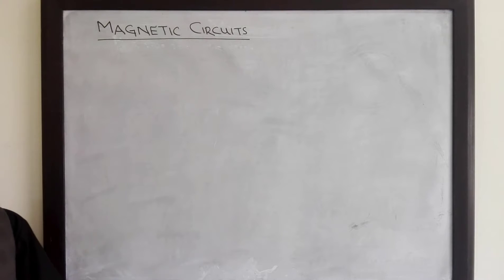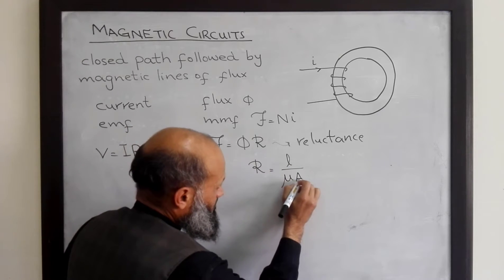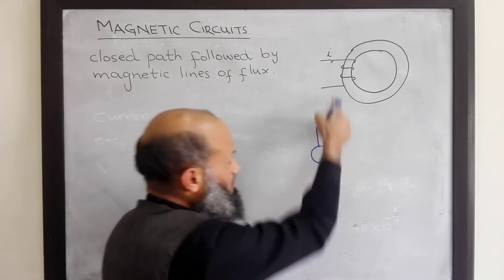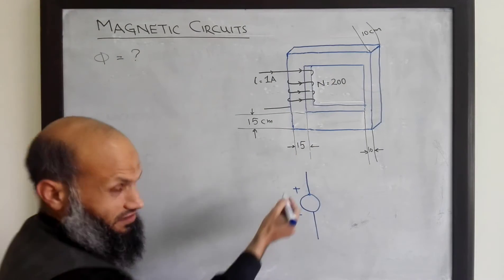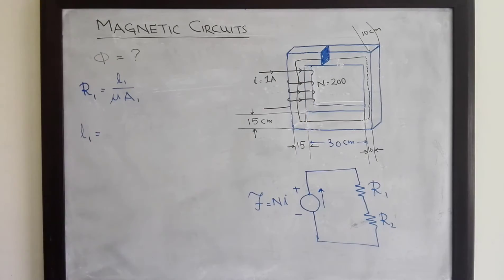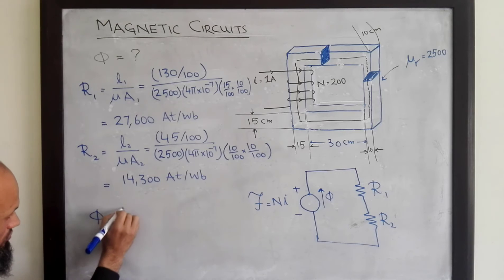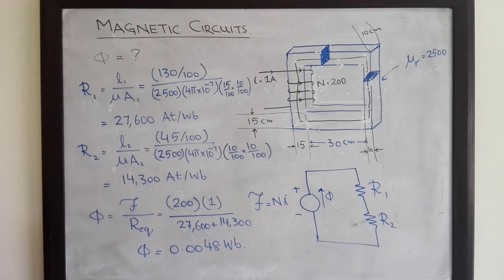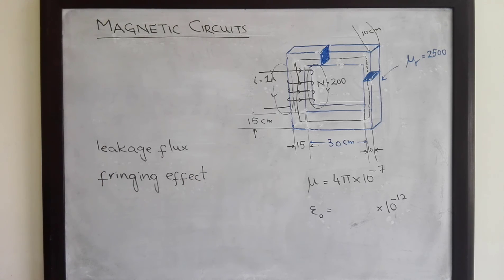EE213 - 02 - Magnetic Circuits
This lecture presents a basic understanding of magnetic circuits. It also explains how to analyze magnetic circuits.

magnetomotive force (mmf)
Reluctance
Permeability
Electrical Circuits and magnetic circuits